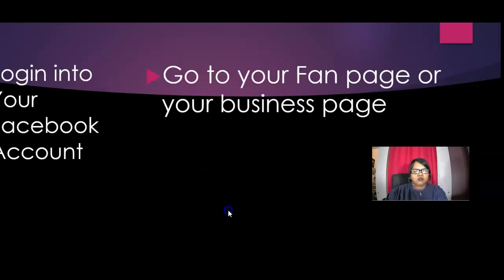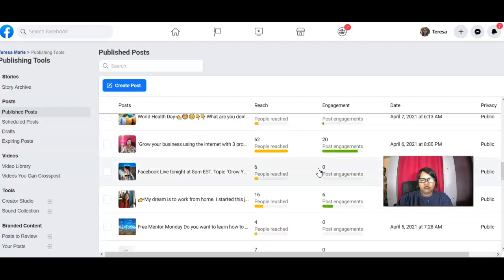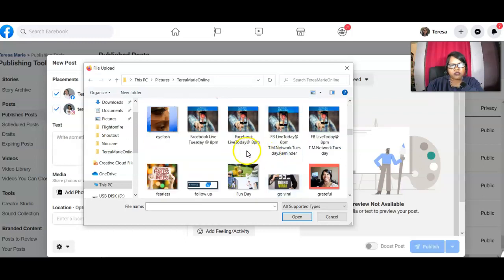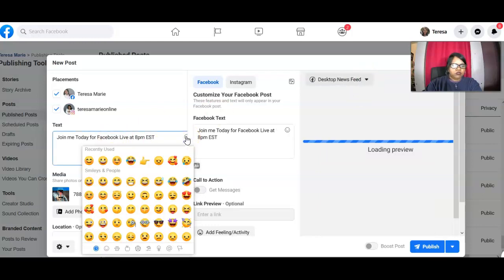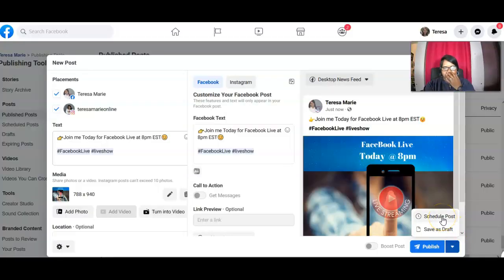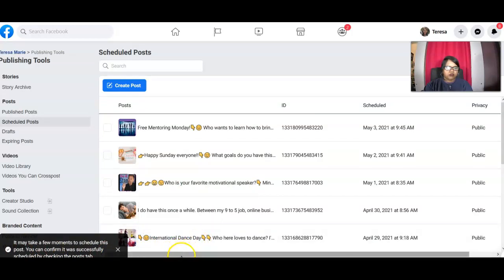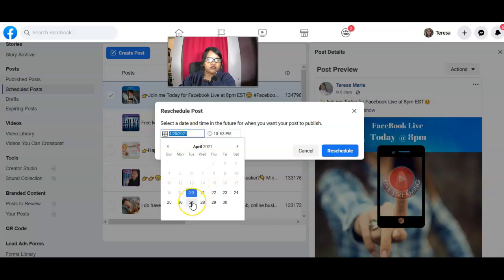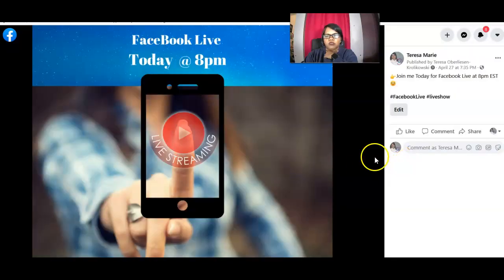How to use Facebook Fan Page to Post Future post for "Free"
Step by step instruction on "How to post future posts on Facebook" It's very simple. You can post up to 2 1/2 months if you want.
It's a great time saver. It keeps little bit of freedom to work on other projects, while my Facebook looks like I'm being active every day. I do once in while check to make the posts are going up, but most of the time, it's fine.
Plus Facebook sends you notification when your posts goes up, so that's always good.

Thank you for your attention and time. Thank you for viewing, and I hope you enjoyed the video.
If you like this, you'll these other programs that help you grow your business to the next level.